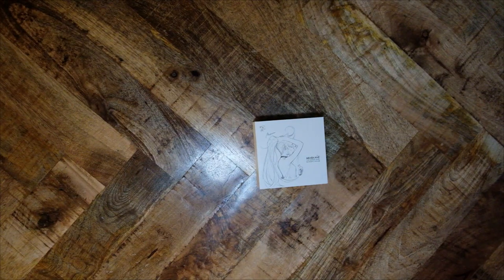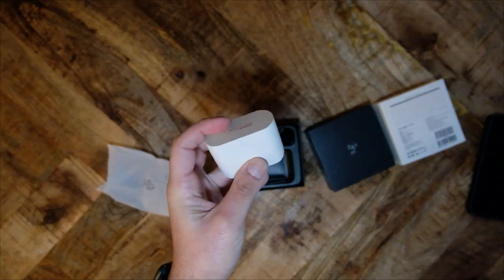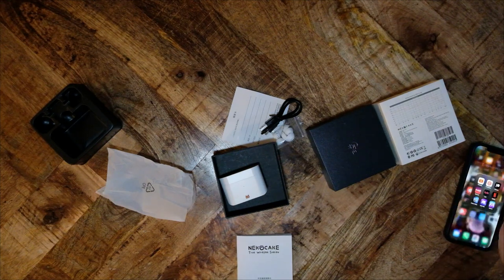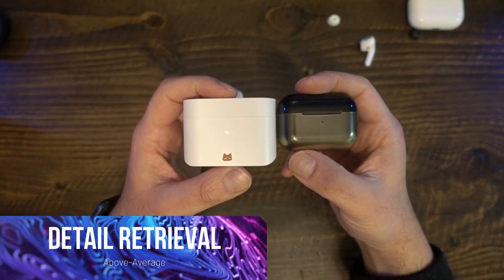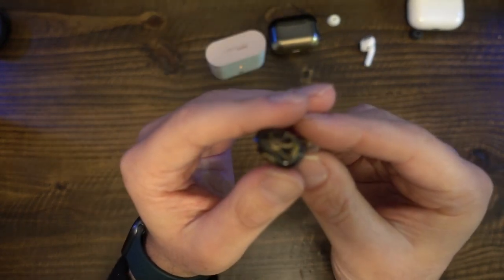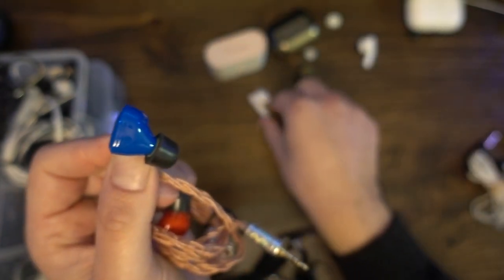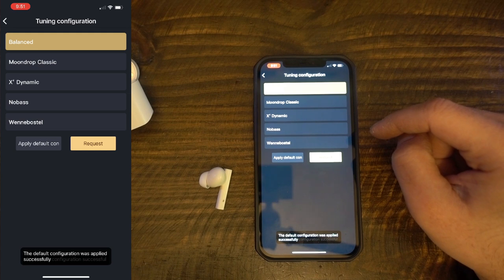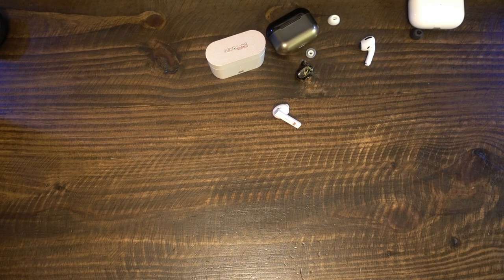Moondrop Nekocake - Cute But Not Perfect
Moondrop Nekocake

TIME STAMPS:

The Promises - 1:23
Build & Comfort - 3:18
Sound Test Parameters - 5:35
Bass Response - 6:06
Mids Response - 7:53
Treble Response - 9:29
Detail Retrieval - 11:31
Soundstage - 13:13
Overall Sound Signature - 14:30
DSP & ANC - 16:05
Comparisons - 21:50
Value & Conclusion - 23:22